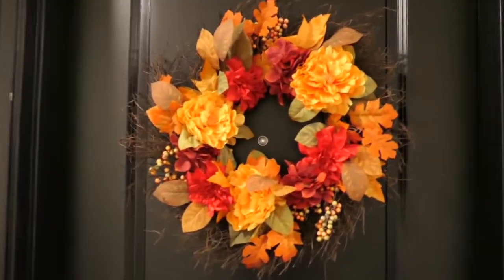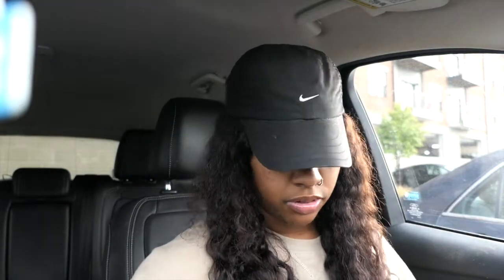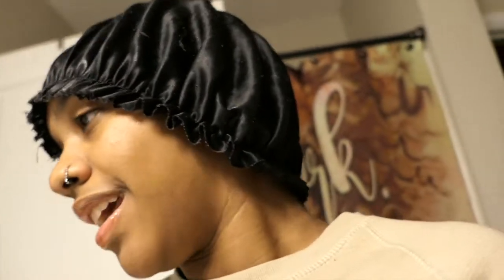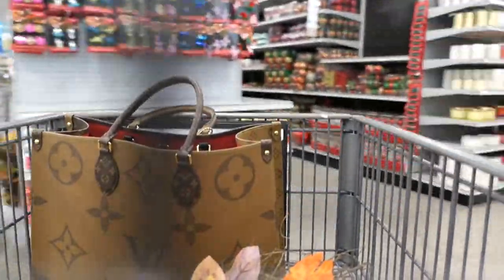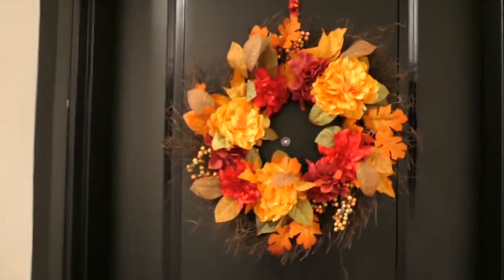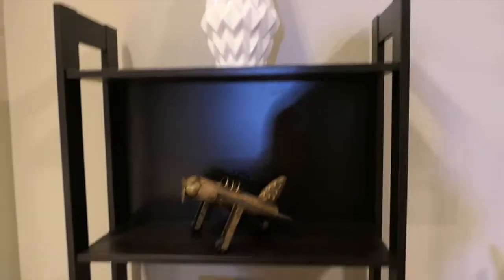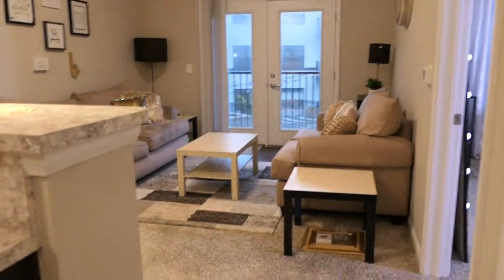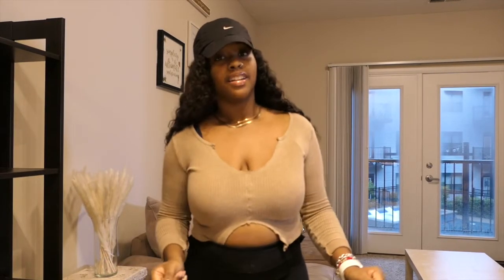$1500 Apartment Decor Shopping | Vlog | Brece Leeay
Brece Leeay